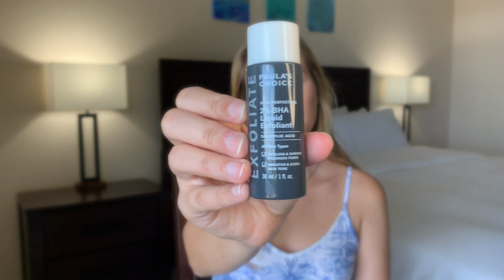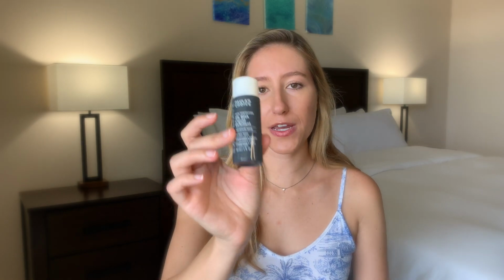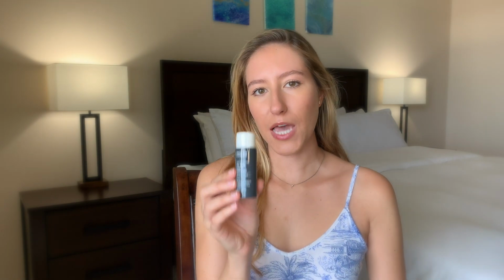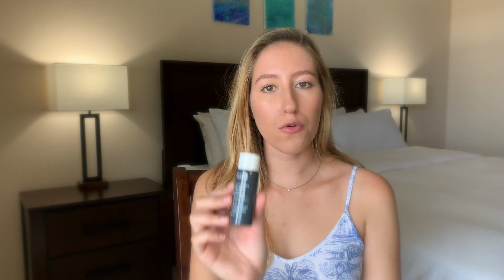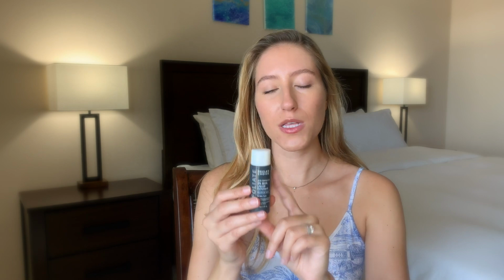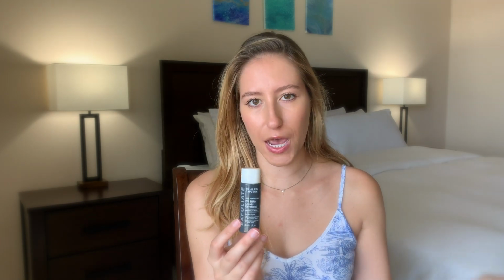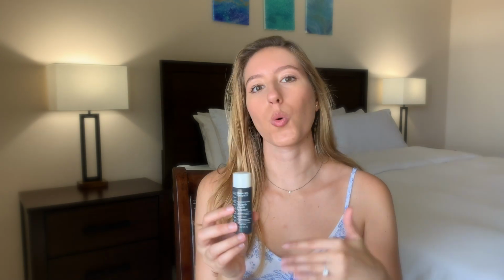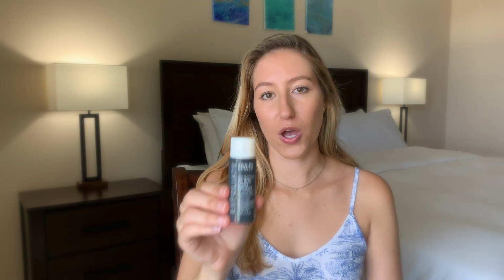Paula's Choice Skin Perfecting 2% BHA Liquid Exfoliant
Filming:
Camera - iPhone Xr
Editing - iMovie